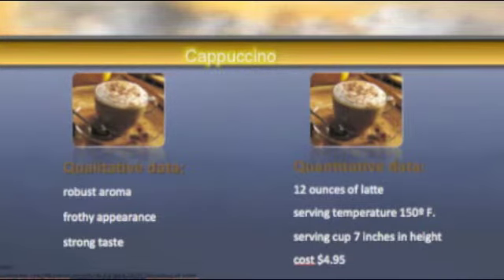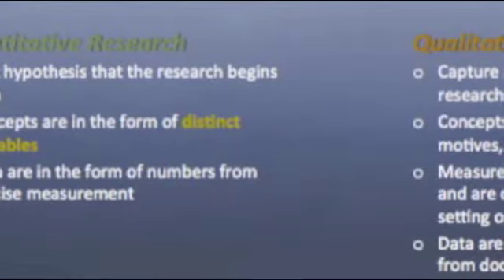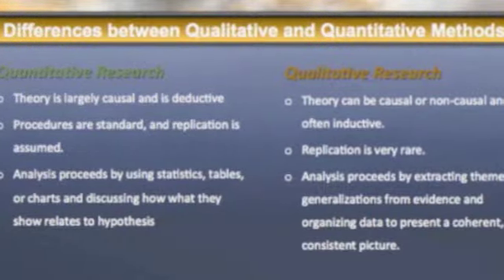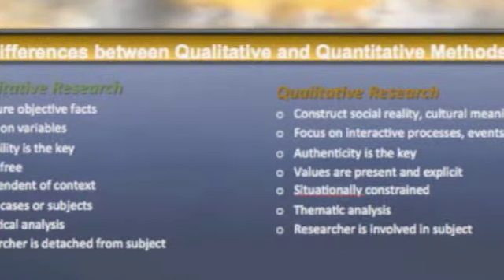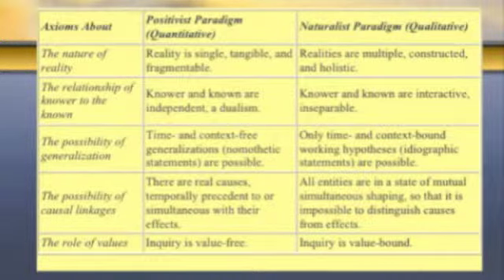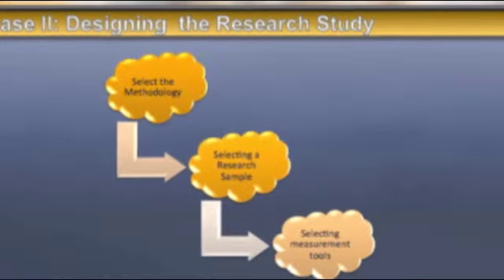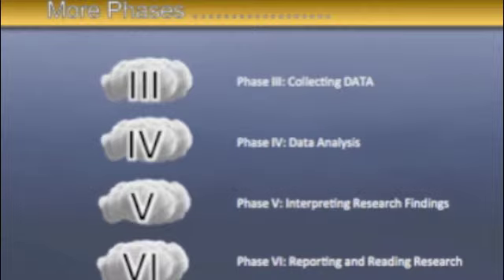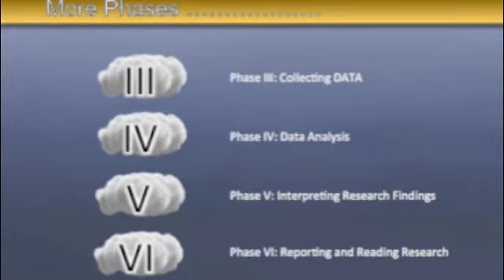theory class week 6